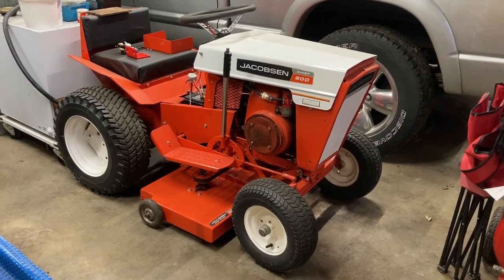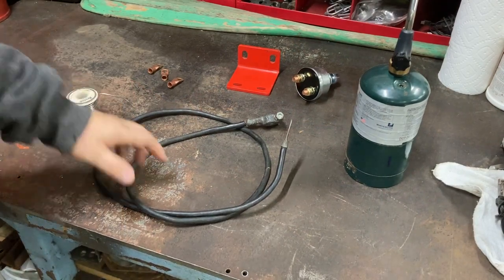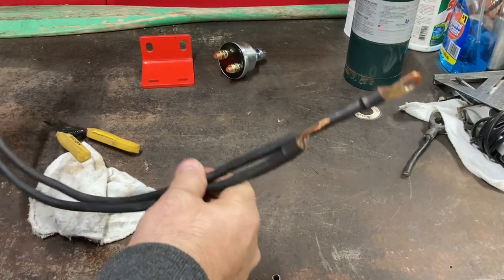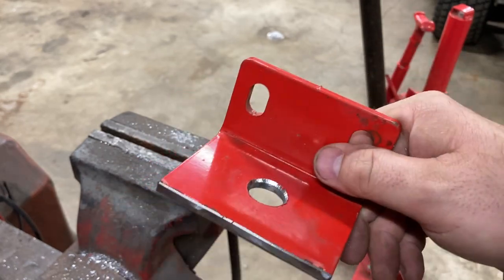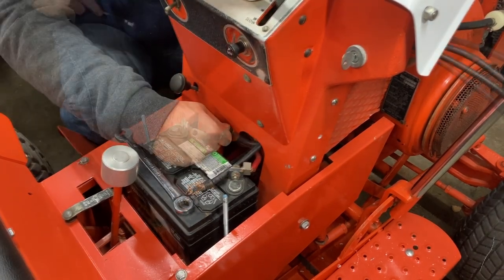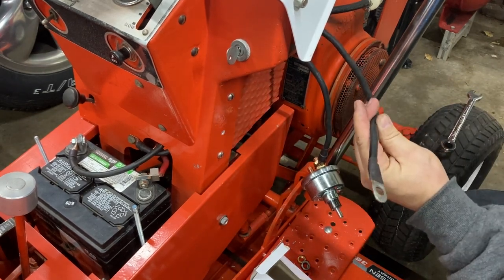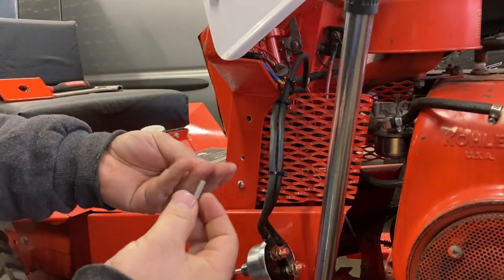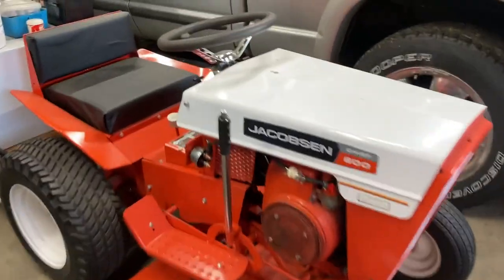Installing a battery kill switch on a garden tractor.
Equipment list:
Honda Foreman 400 4x4
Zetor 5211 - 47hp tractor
Michigan 75A wheel loader
Kubota L210 -21hp tractor
Caterpillar GC30 forklift
John Deere Z950M 72” zero turn
Bolens QT17 tiller tractor
Jacobsen Chief 800 tractor x2
Cub Cadet Original tractor
Craftsman Pro 46 inch riding mower
Sno-Way 26 series snow plow
Brute Force 22 ton log splitter
And more……